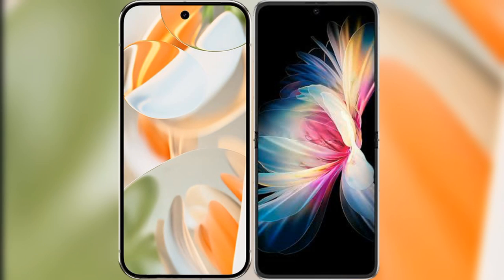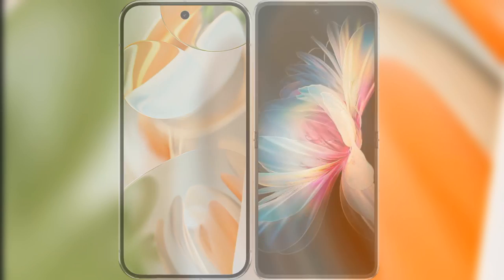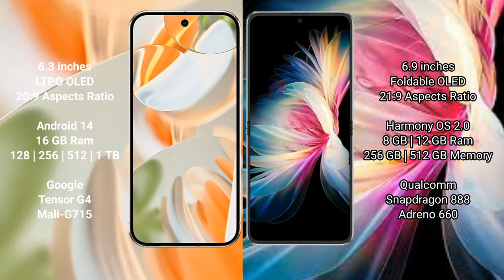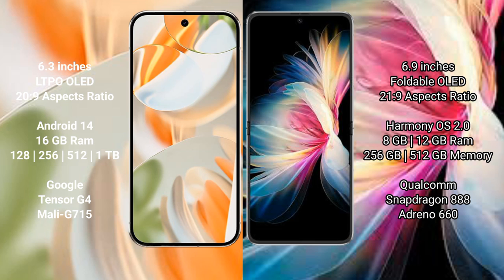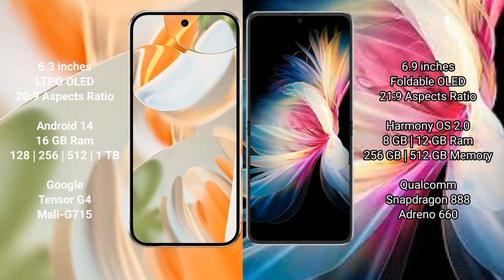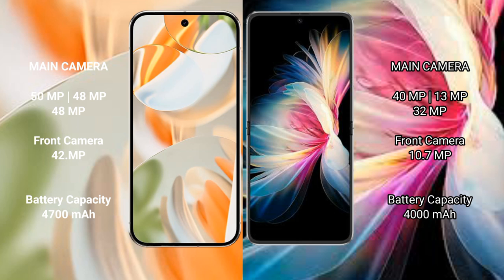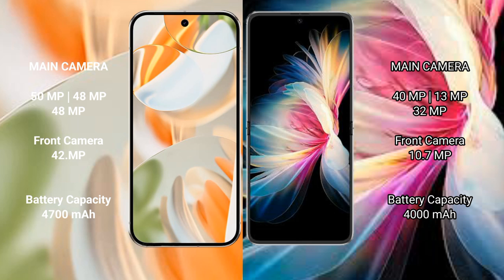Google Pixel 9 Pro vs Huawei P50 Pocket Review